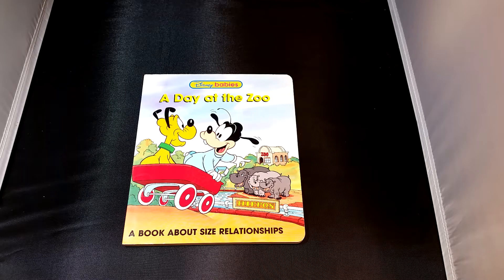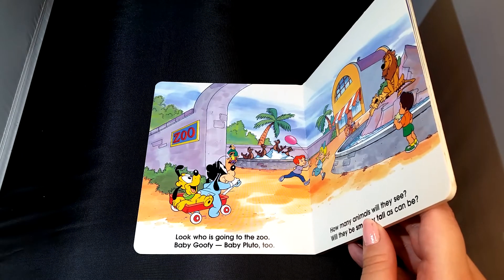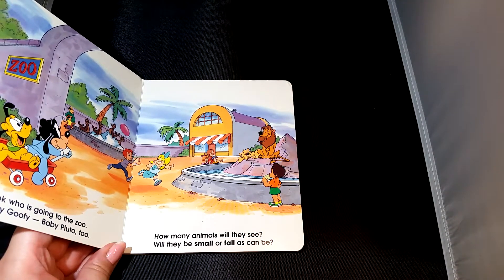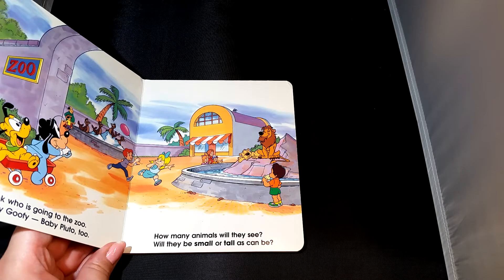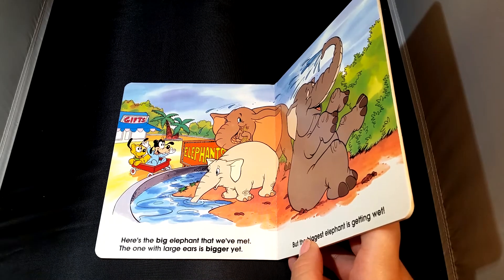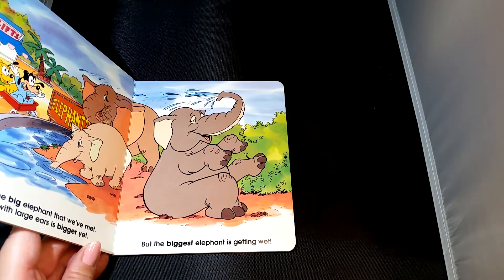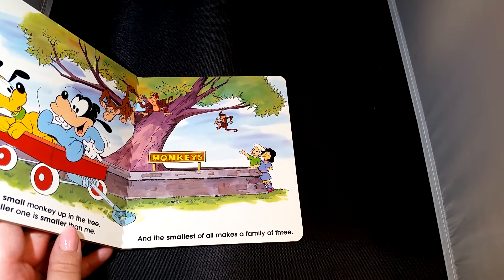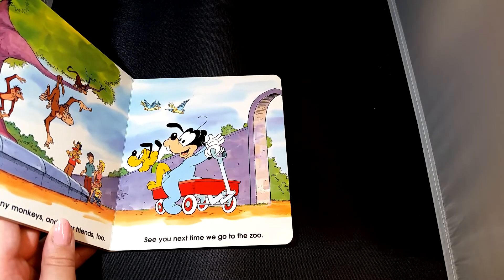Story Time!! | Disney Babies A Day at the Zoo | Toy Treasure Hunt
Let's see what cute animals are at the zoo in this fun book! Have you ever been to the zoo? What was your favorite animal? 😊

Toy Treasure Hunt
Sulphur,LA 70664